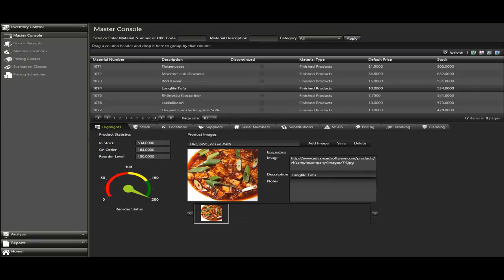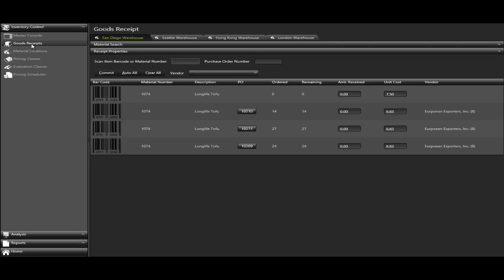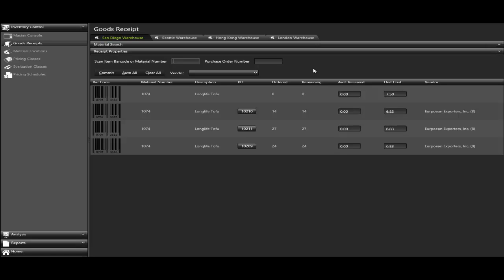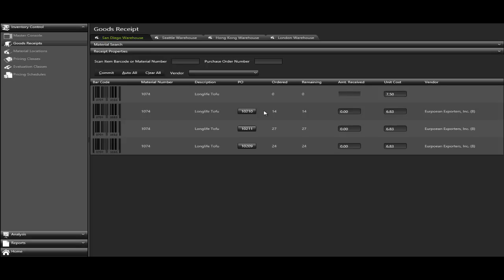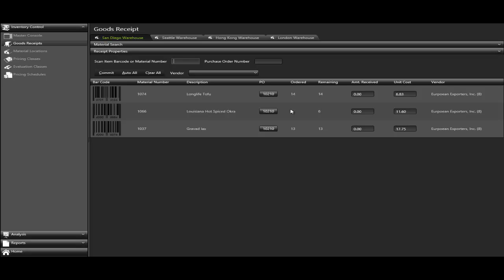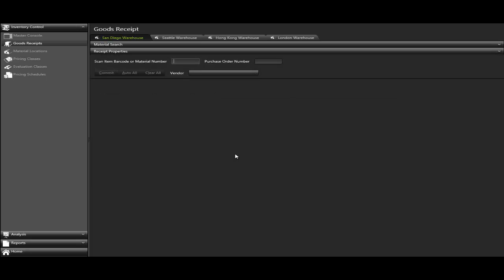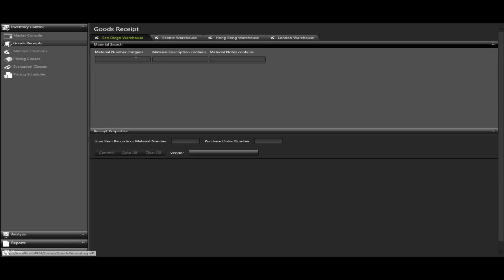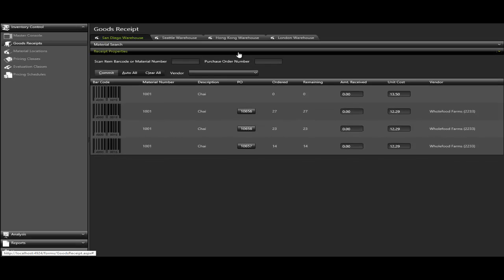Inventory Receipts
Description